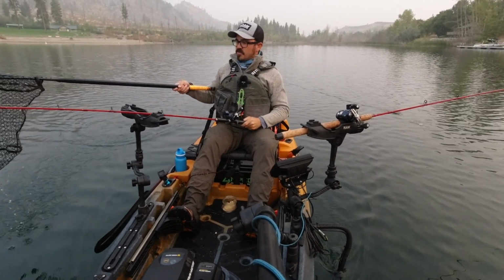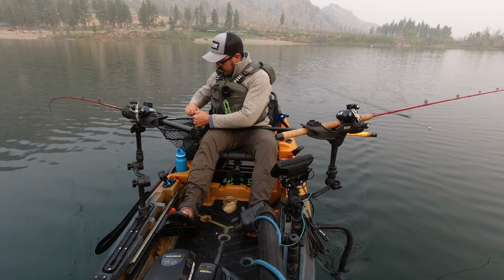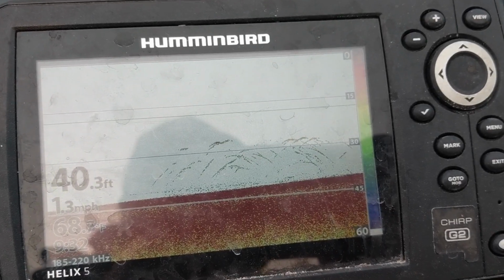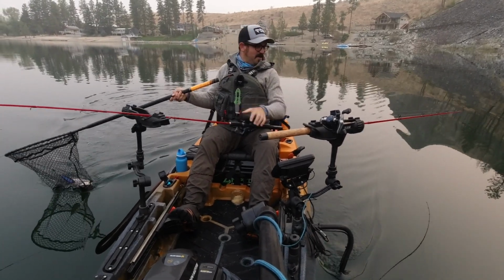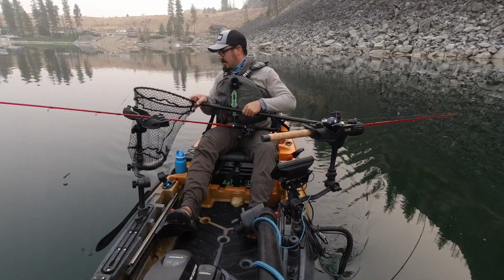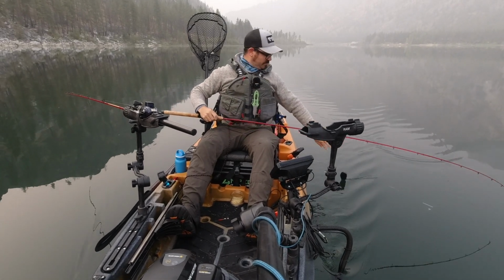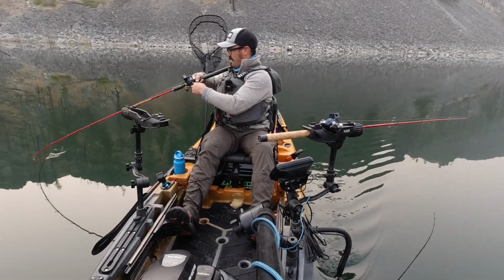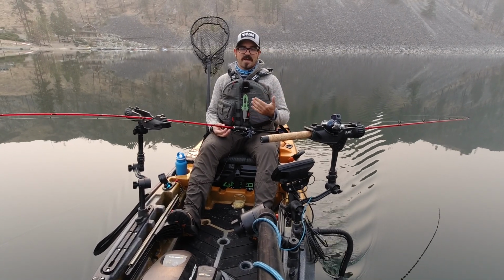Dodgers and Kokanee Fishing: Is Flash Important?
Dodgers are fundamental component to the Kokanee rig. They contribute action to the lure, generate vibrations in the water, and produce flash to attract Kokanee to your gear. In this video I explore the importance of flash to Kokanee fishing.

To learn more about the electric Old Town AutoPilot kayak featured in this video